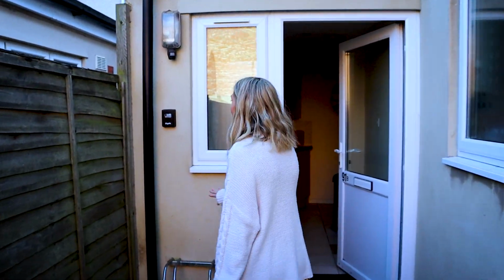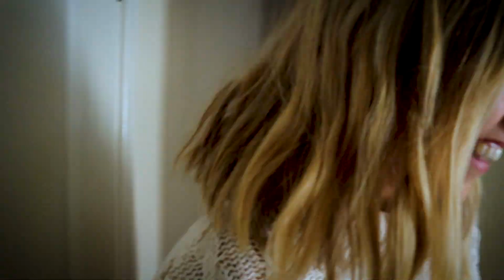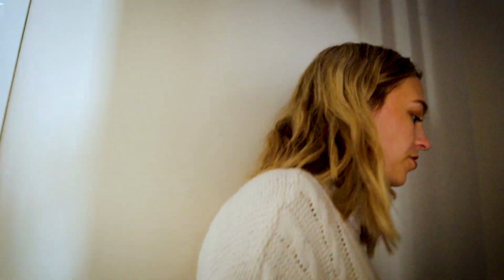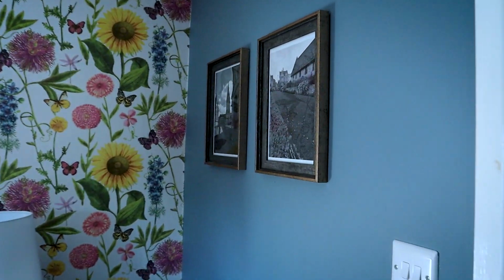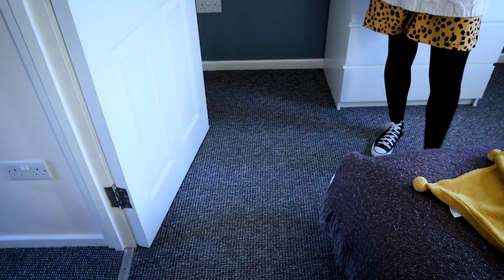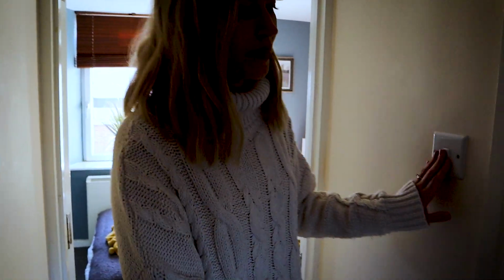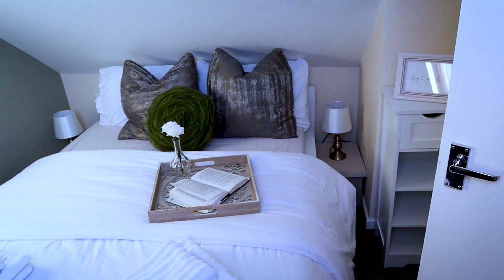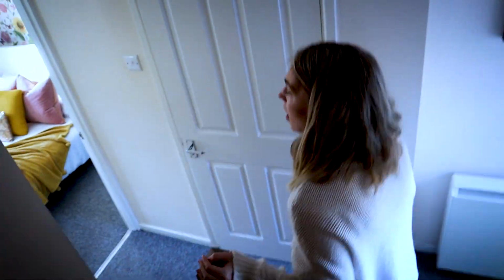Rent to Rent | AirBnB In Oxford | Making money from Property she doesn't even own!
To learn more about property investing, please check out our upcoming training events or FREE site visit days or drop an e-mail to

⭐️ If you have little money, find out how Rent to Rent (subleasing strategy) may be a good starting Cashflow strategy for you

🤔 Have a question about property? Join my Property Facebook Group - Cashflow Freedom with Lesley Tao and Trevor Cutmore

Lesley Tao is foremost a PROUD mum, wife, daughter and sister. She use to be a Lawyer working for a magic circle firm (Clifford Chance) in Dubai and before that, worked for an Award Winning Litigation Team in an International City firm in London (Clyde & Co). On the property front, she is an Award Winning Property Investor and currently manages a multi-million pound mixed property portfolio (commercial, retail units, buy-lets, HMOs and SAs) and a Rent to Rent (subleasing) portfolio over 60 units and counting. She is most well known for her achievements with Rent to Rent (R2R) and in particular Rent to Serviced Accommodation (R2SA) which are LOW MONEY DOWN strategies. Lesley has achieved Financial Freedom twice in her life in 2 different countries using the Rent to Rent strategy. The first time was in Dubai and that journey took 2 years, whereas, armed with the same skillset, experience and some education, she accelerated her results when she moved back to the UK in 2018 and this time, it only took her 4 months to achieve financial freedom and 6 months to create £10,000 net cashflow/month. She teaches students about the art of leveraging and creating cashflow and Trevor teaches students how to create capital through purchasing and build properties. Lesley also has a legal consultancy called Cashflow Freedom Compliance and a property sourcing business called Cambridge Sourcing.